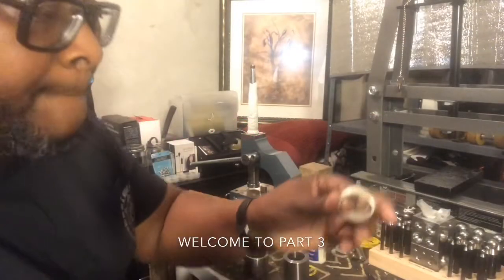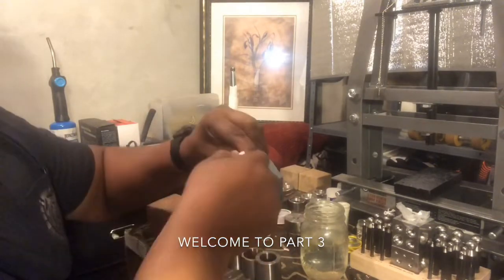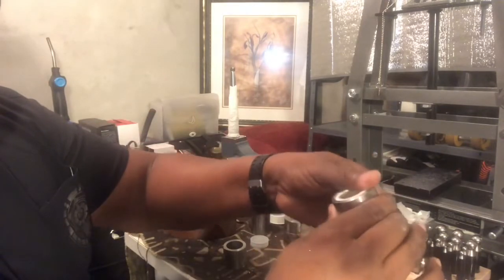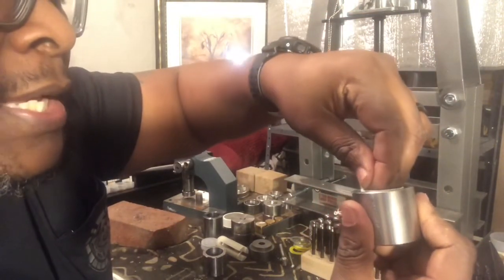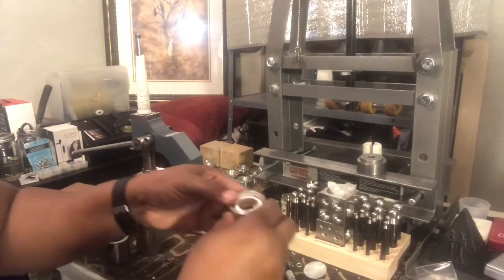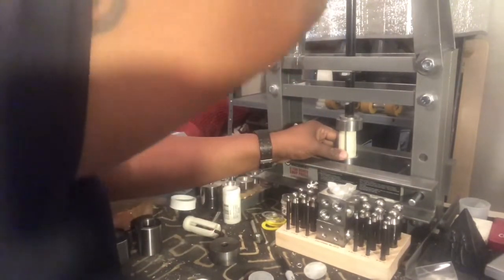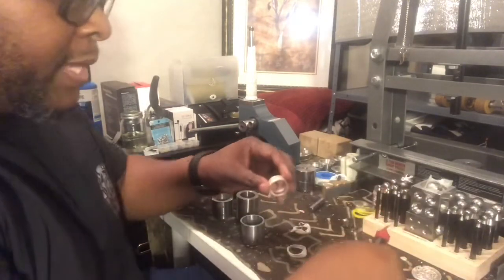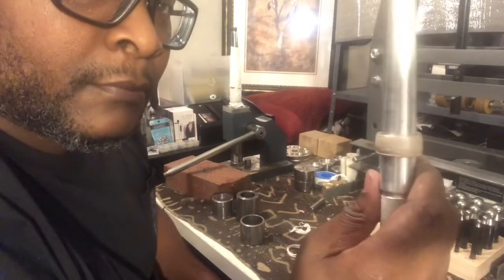A Coin Ring Fit For A King 👑- Part Three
I showing how I created a 2006 American Silver Eagle for A fellow youtuber. I had to make sure everything was done correctly. This coin Ring is for an Important moment in his life. This coin is fit for a King, “Kings Coins”, that is.

Coin used: 2006 American Silver Eagle 🦅

Tools 🛠 used in this video:

Jason Works reducing die

Jason Works Swedish Wrap Die

Coin Ring USA Swedish Wrap Die
Doming Block Set
Deburing tool
Sand Paper
Ring Stretcher

JTCOINRINGS.COM

1800 Northern PKWY
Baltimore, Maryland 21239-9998